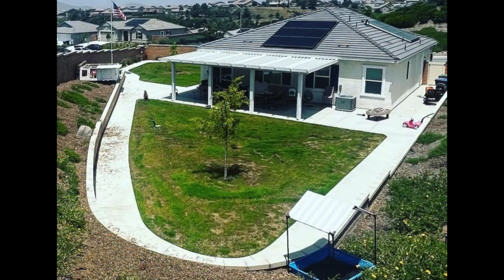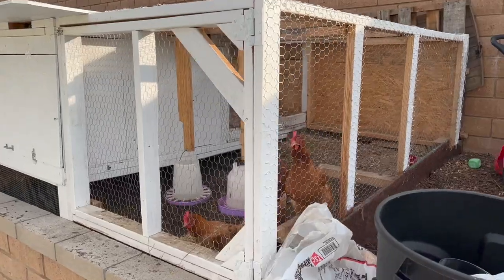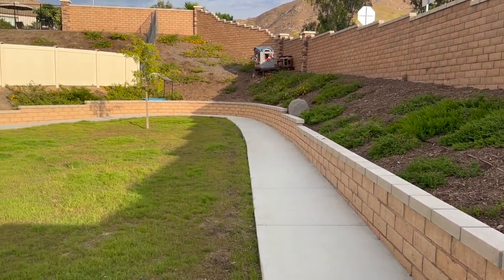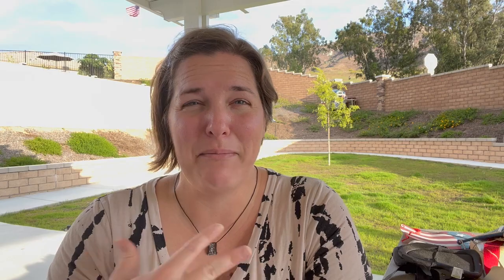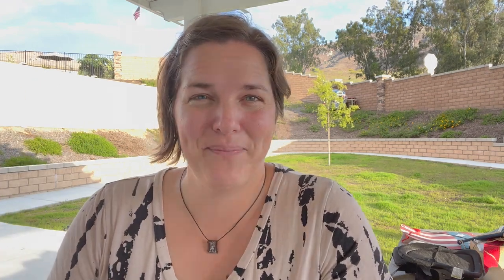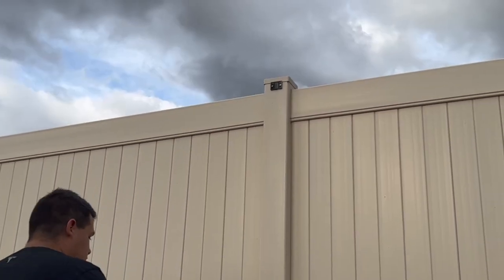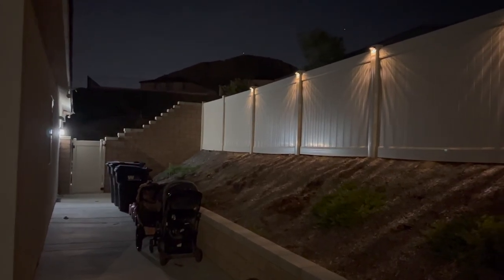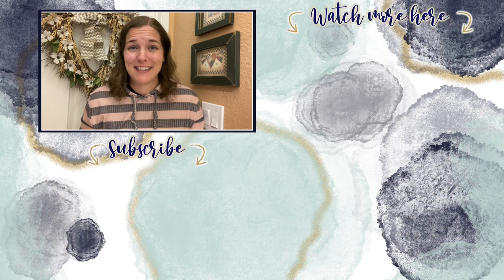A Little Update | BACKYARD ADDITIONS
Here's another little update video about the additions and changes we've made in the backyard! I hope you enjoy.

About Us:

Our channel, Limabean Living, covers:
-SAHM Life
-Cooking & Baking
-Encouraging mathematical development in children
-Cleaning
-DIYs
-Frugal Living